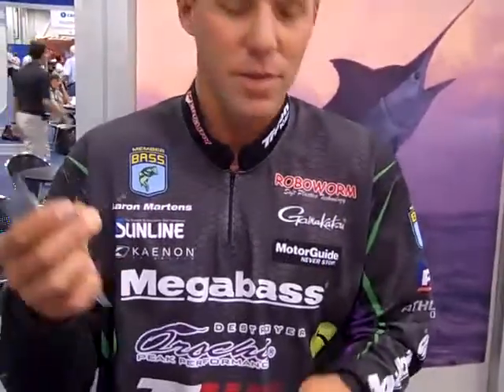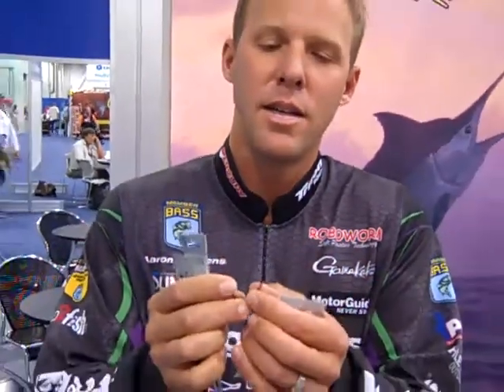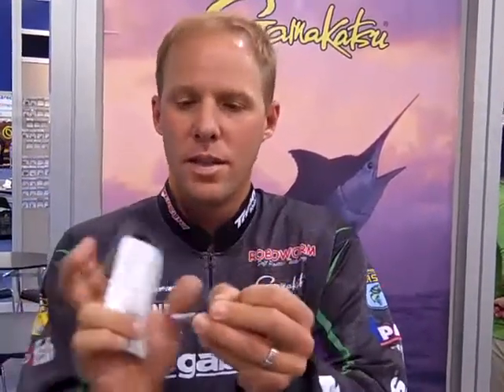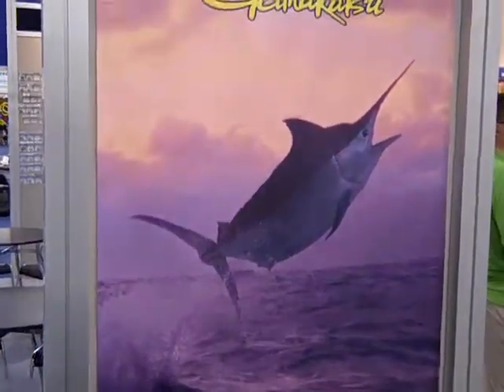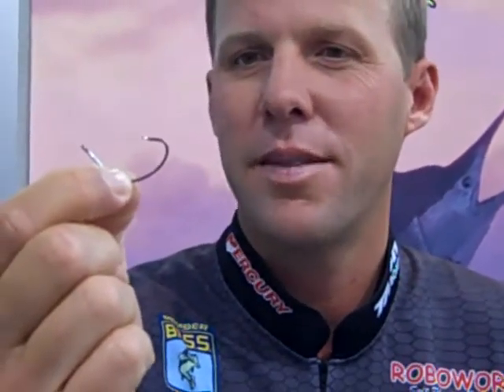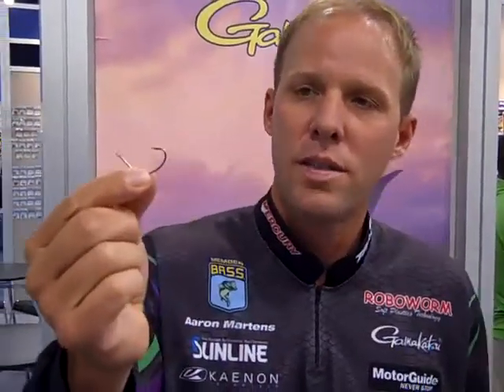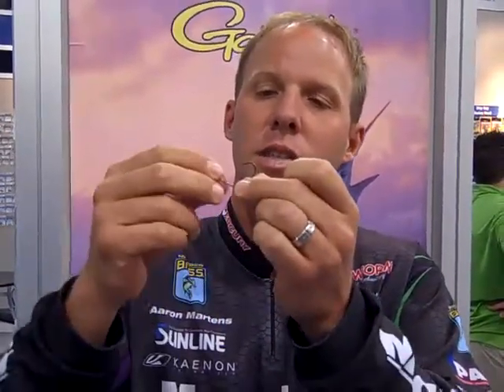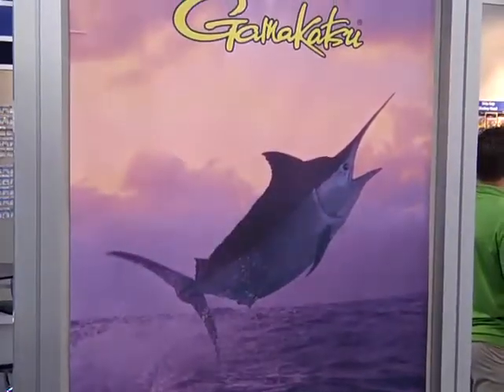ICAST 2010 - Aaron Martens Talks Gamakatsu Hooks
Aaron Martens describes new hooks that Gamakatsu is introducing for the 2011 season.